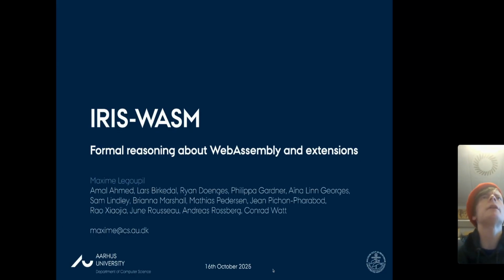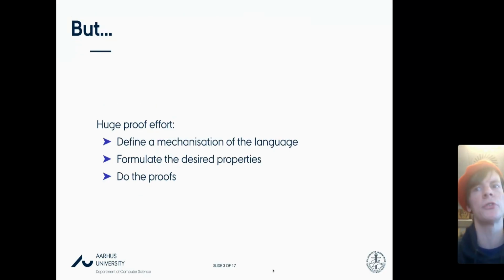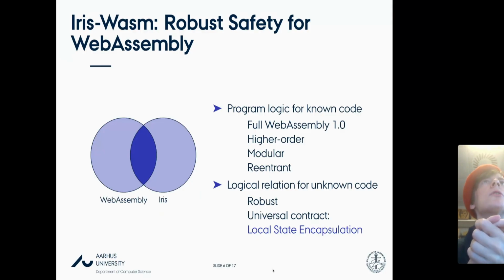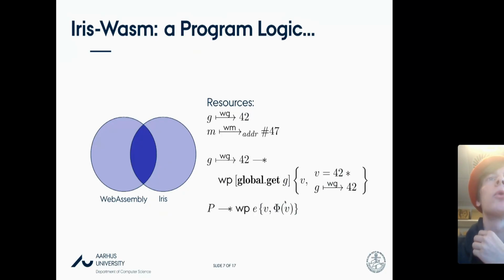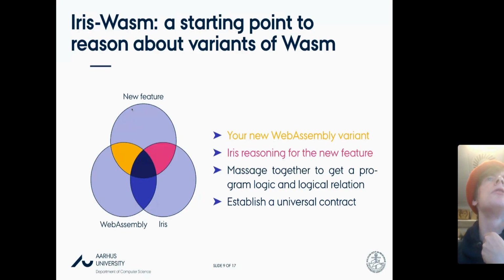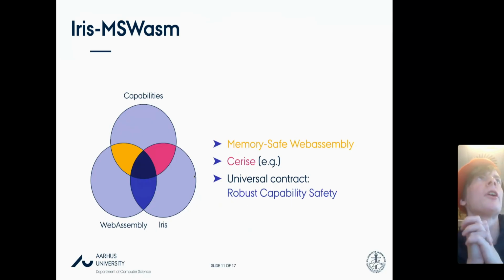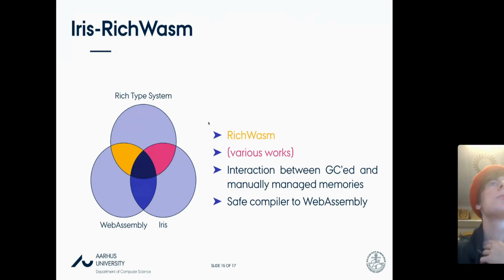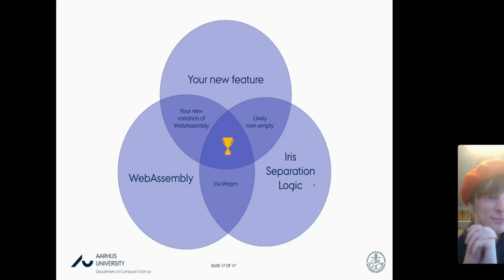[WAW@ICFP/SPLASH'25] Iris-Wasm: reasoning formally about Wasm and Wasm extensions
Iris-Wasm: reasoning formally about Wasm and Wasm extensions (Video, WAW 2025)
Maxime Legoupil
(Aarhus University)

Abstract: Iris-Wasm is a mechanised higher-order separation logic building on a speciﬁcation of Wasm 1.0 mechanised in Coq and the Iris framework. Using Iris-Wasm, we are able to specify and verify individual modules separately, and then compose them modularly in a simple host language featuring the core operations of the WebAssembly JavaScript Interface. Building on Iris-Wasm, we develop a logical relation that enforces robust safety: unknown, adversarial code can only aﬀect other modules through the functions that they explicitly export. Together, the program logic and the logical relation allow us to formally verify functional correctness of WebAssembly programs, even when they invoke and are invoked by unknown code, thereby formally demonstrating that WebAssembly enforces strong isolation between modules. Iris-Wasm has also been used as a starting point to define program logics that allow formal reasoning about extensions to WebAssembly, such as MSWasm, RichWasm and Stack-Switching. Formally describing and proving the desired properties of these extensions is a strong asset in validating them and encouraging their adoption.